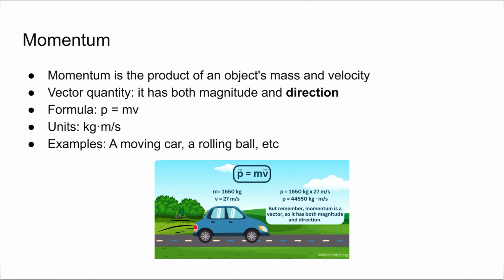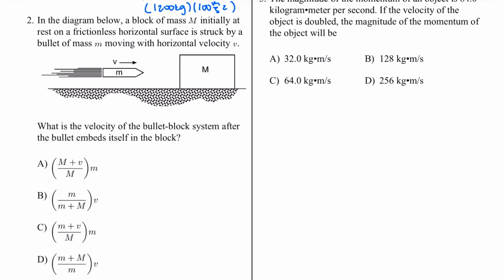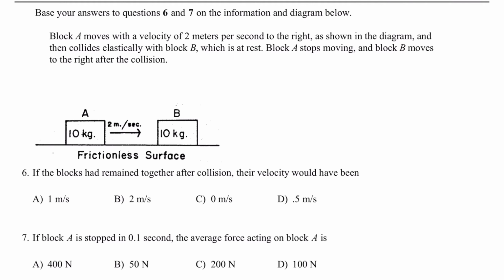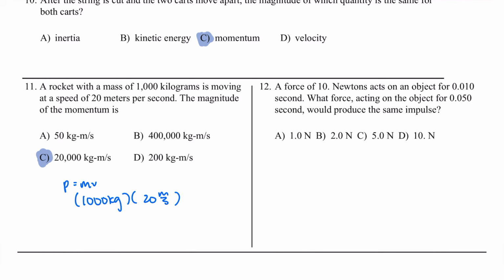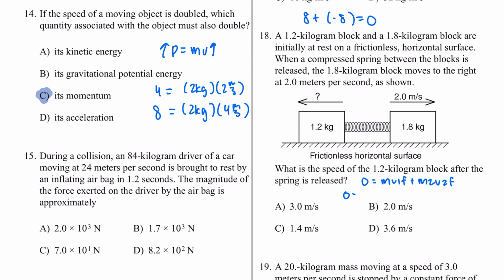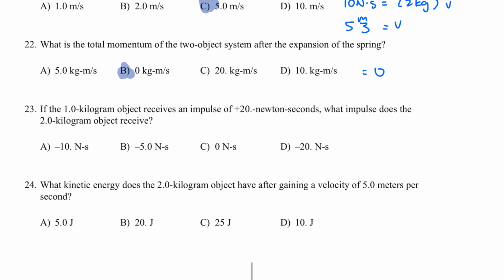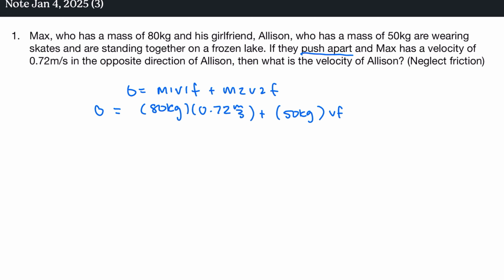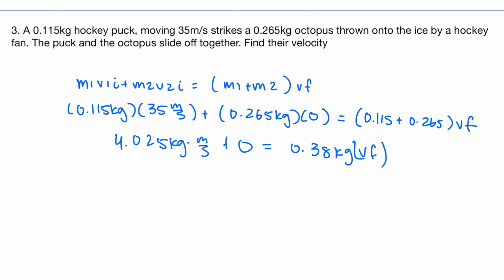Physics Regents Momentum Review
Hi guys!!! Today we’re reviewing momentum, impulse, and collisions. There’s an overview of the concepts, multiple choice practice, and short response practice. Hope this video helps y’all!

Timestamps:
00:00 Concepts Overview
02:50 Multiple Choice Practice
22:48 Short Response Practice